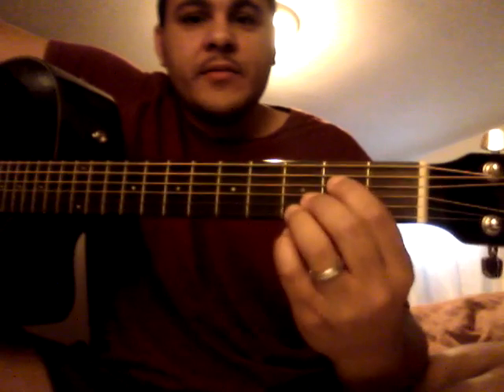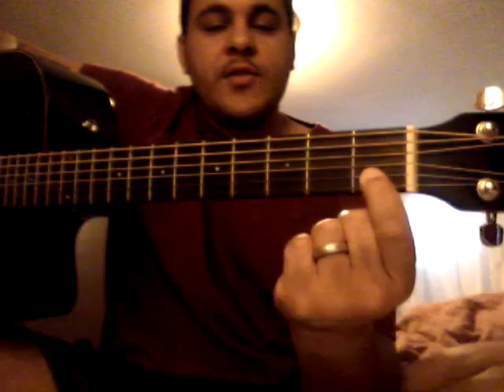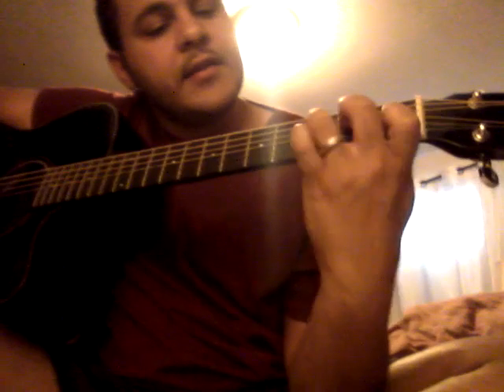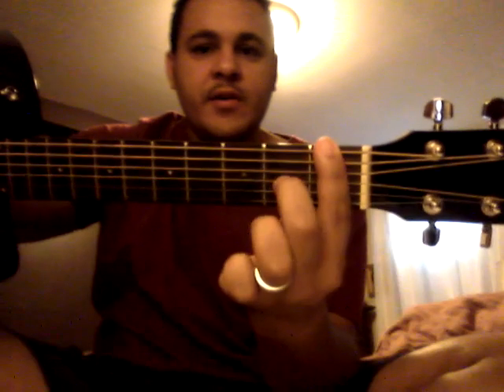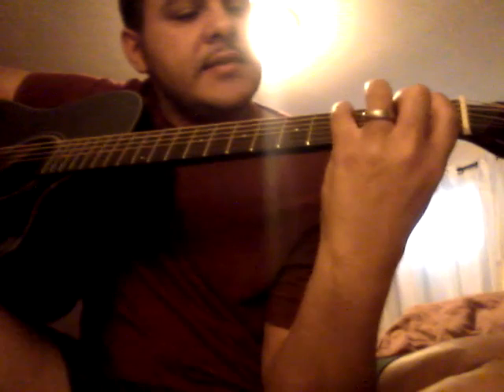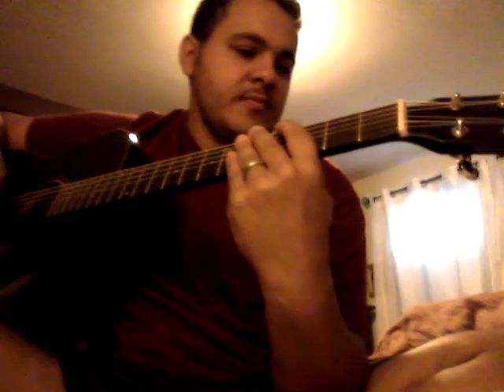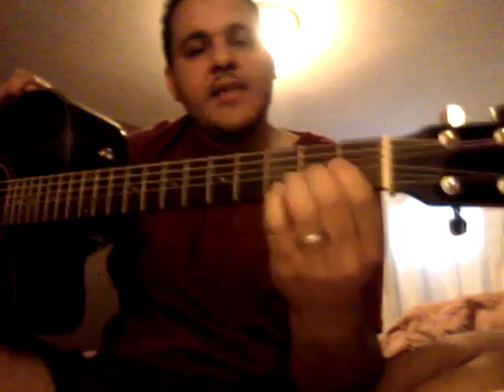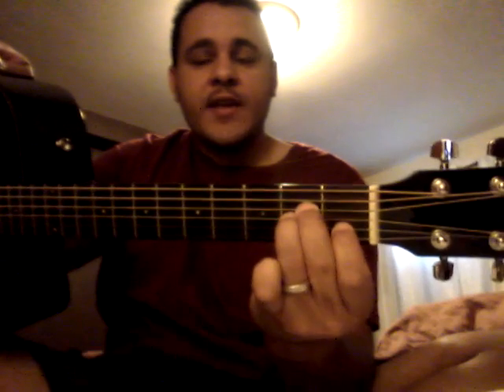Tutorial Forgiveness (Matthew west)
sorry my voice is a little irritated because I am sick :-)Have fun. Tutorial matthew west forgiveness